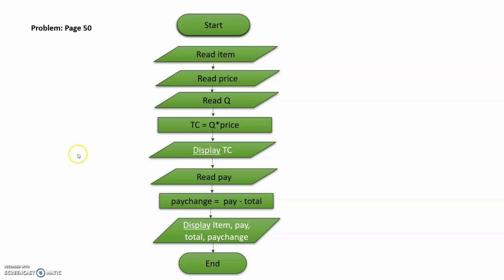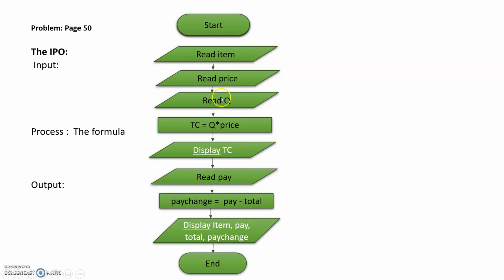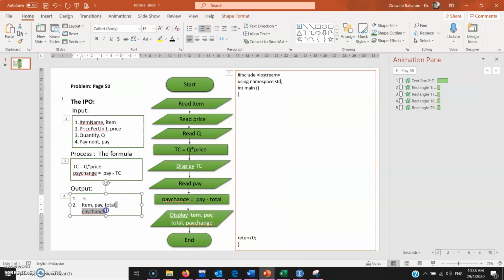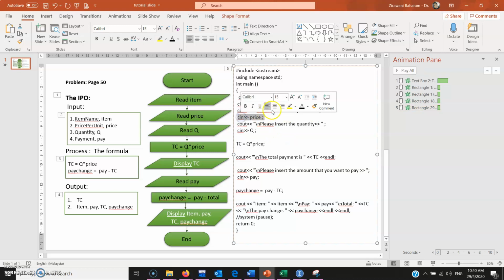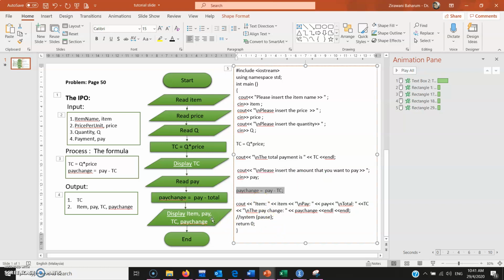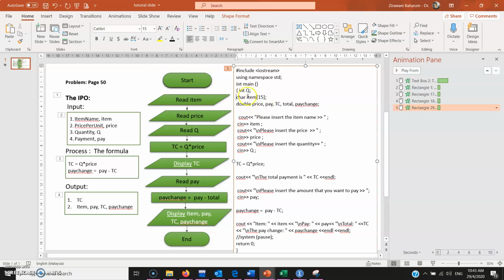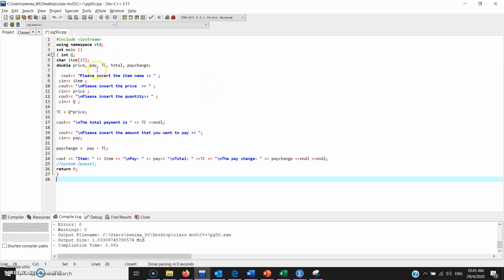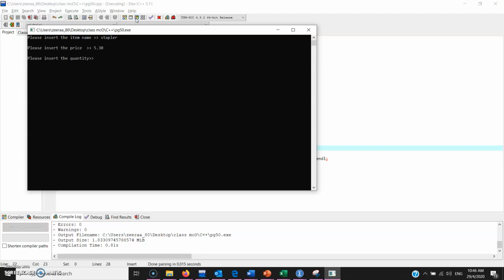Practice: From flow chart to coding using Dev C++